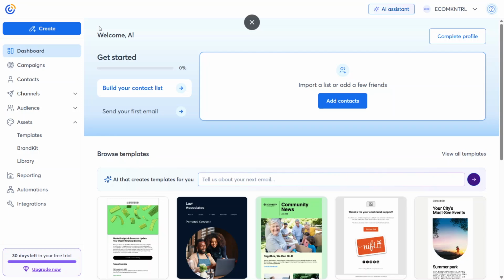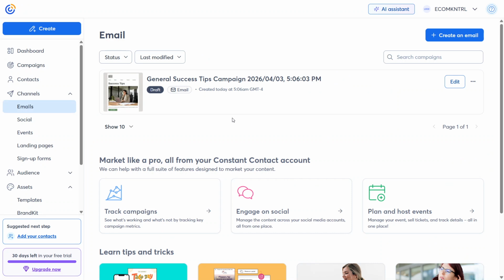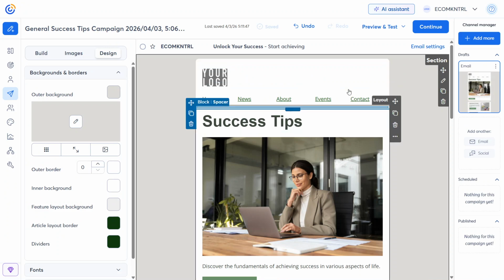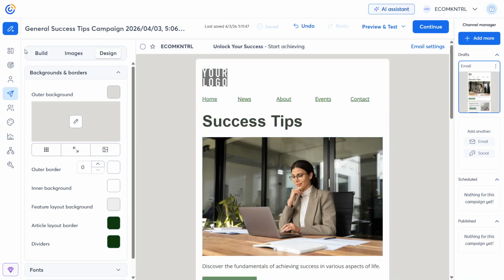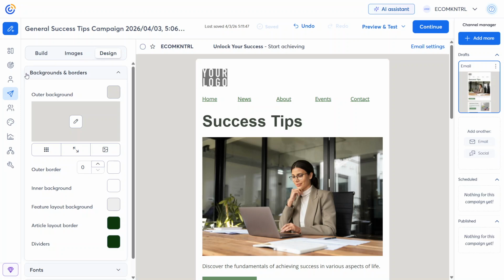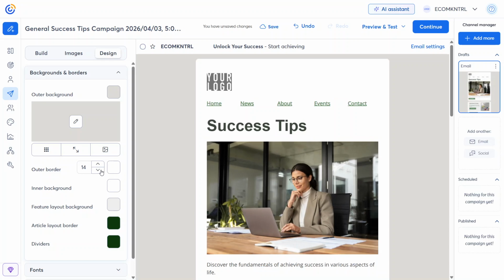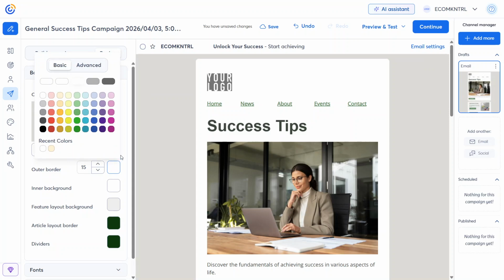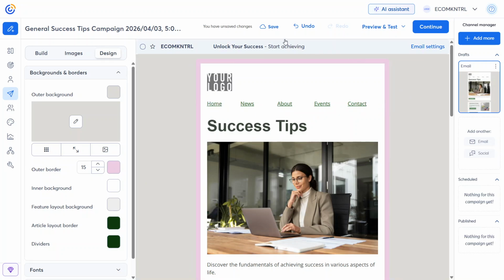How To Add A Border In Constant Contact (2026) | Email Editor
How to add a border in Constant Contact is exactly what you will learn in this step-by-step tutorial. We walk you through the latest editor so you can follow the correct, updated method with confidence. You will see how to customize border thickness, color, and style for images, buttons, and text blocks, and how to keep your design clean and professional. This video is perfect for beginners who want their email campaigns to stand out without needing any design skills. Follow along on-screen as we apply borders to real email templates, share layout tips, and show common mistakes to avoid. By the end, you will be able to style any email with consistent, on-brand borders in just a few clicks.